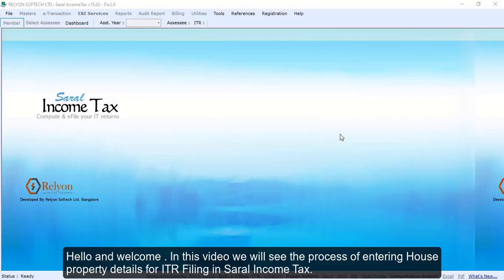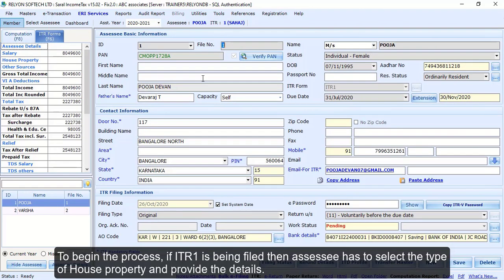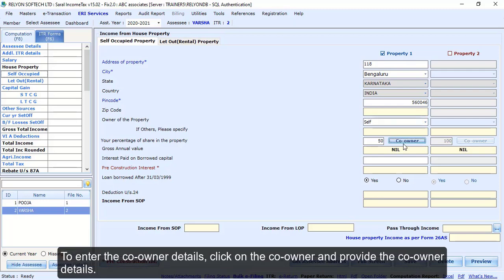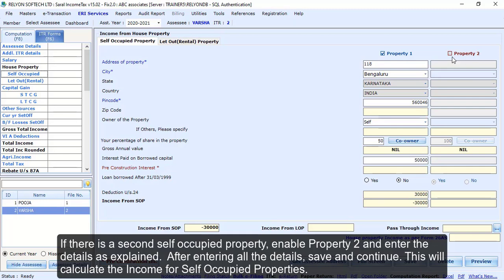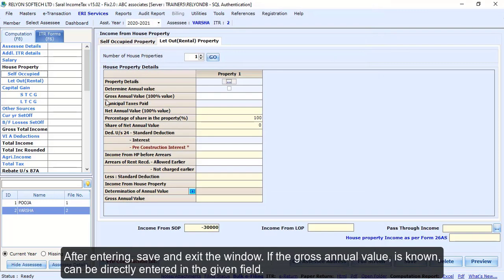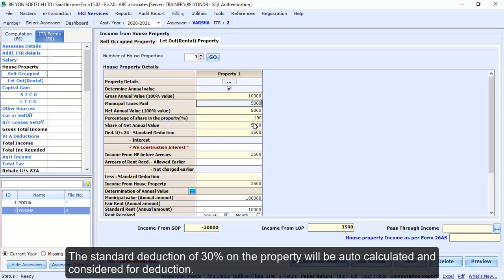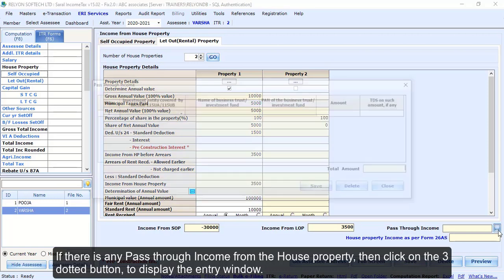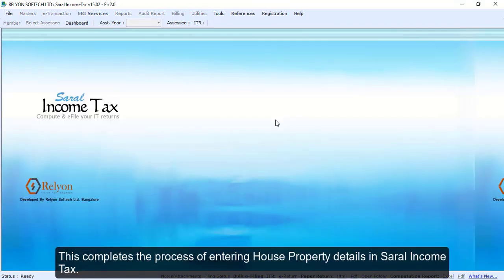House Property details in Saral Income Tax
Hello,

In this video, we will see the process of entering house property details for filing ITR in Saral Income Tax.

If you are not yet a user of Saral TaxOffice get yourself a free demo to see how it works